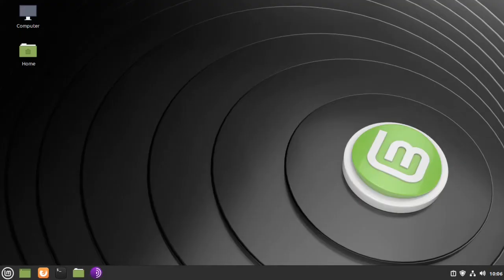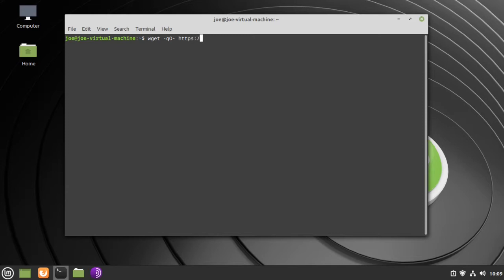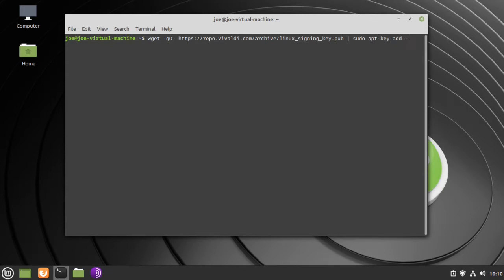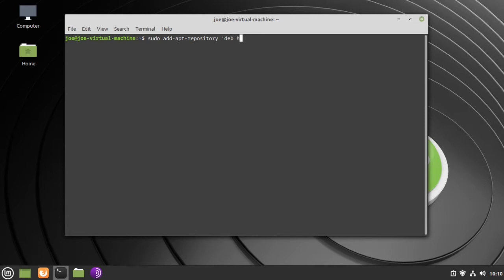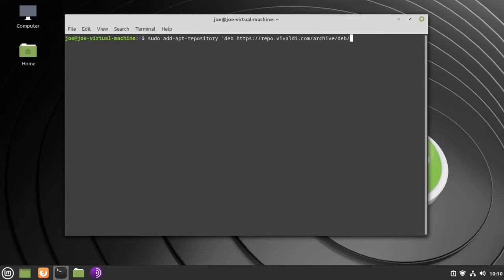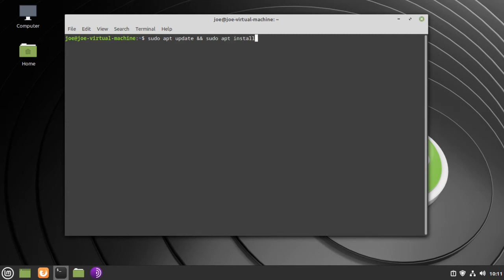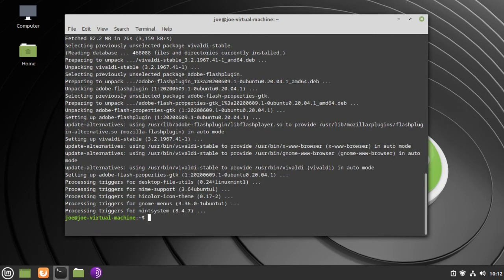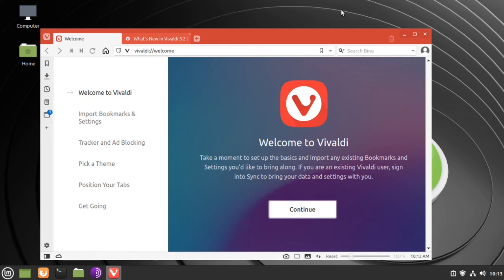Install Vivaldi Web Browser In Linux Mint 20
How to install the Vivaldi Web Browser in Linux Mint 20.